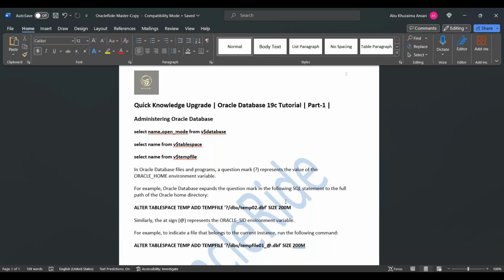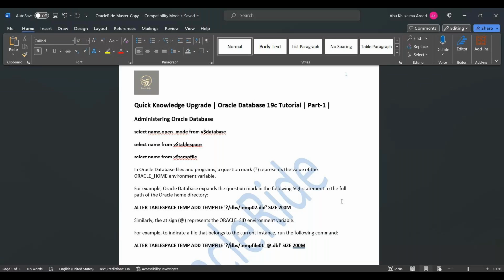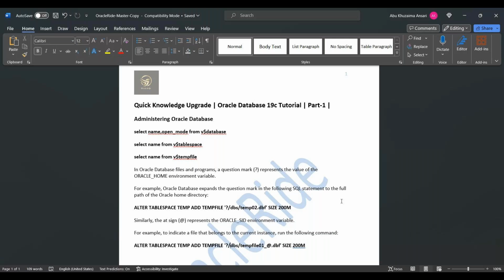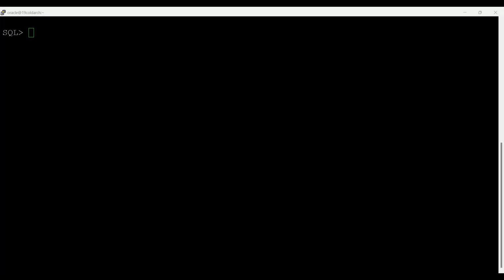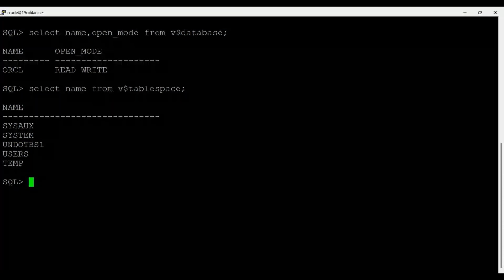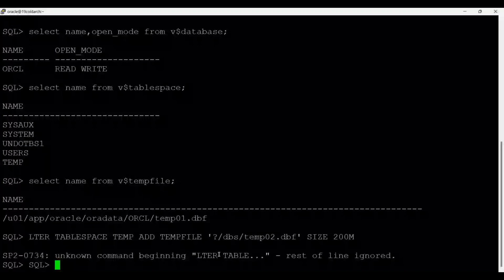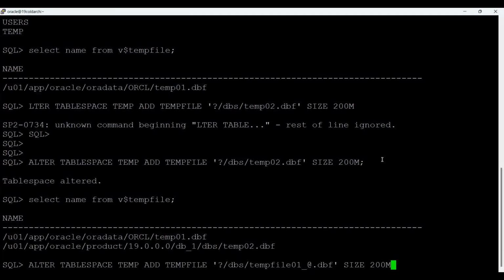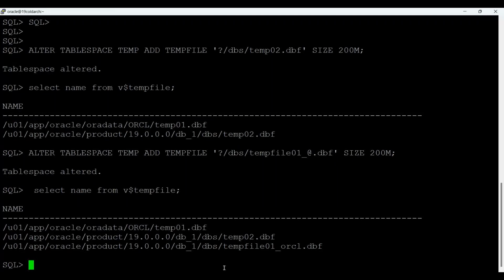Master Oracle 19c Database in Minutes | Part-1 Tutorial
Ahmad
Database Consultant